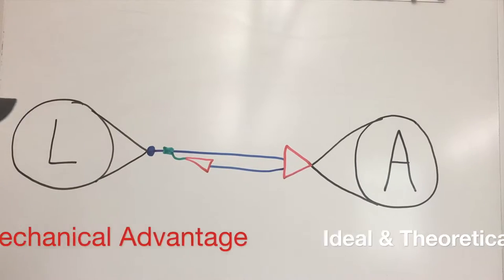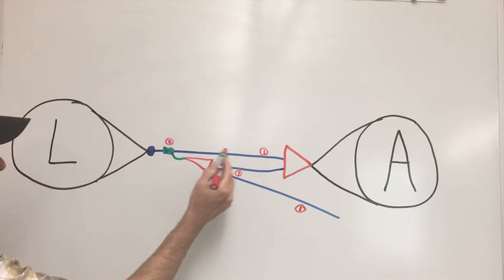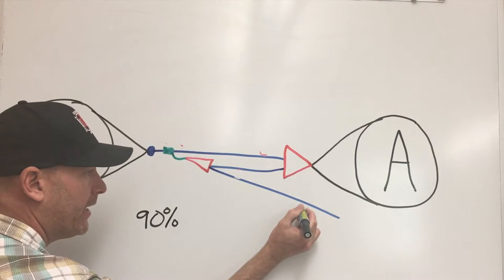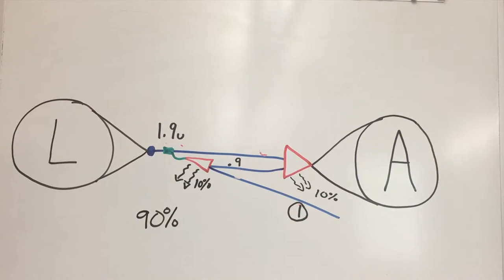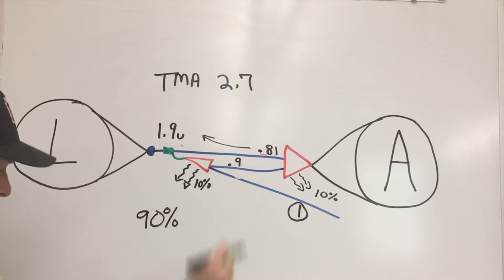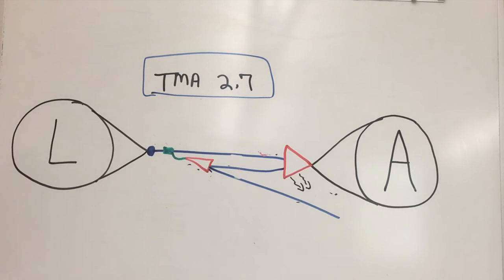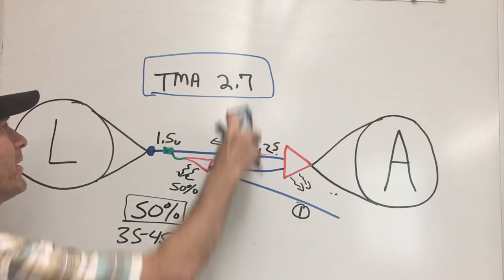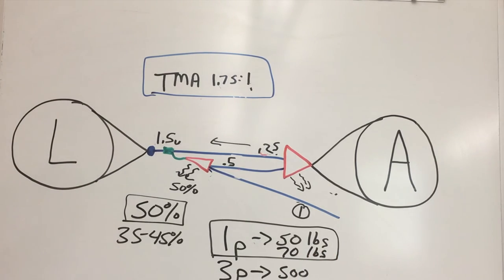Ideal (theoretical) and Actual Mechanical Advantage Systems.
Difference between ideal and actual mechanical advantage systems.  How friction will affect pulley efficency.  Learn how to calculate the Ideal or theoretical mechanical advantage systems vs actual mechanical advantage by using the tension method.  Check out wildguide.thinkific.com for more rope rescue training.